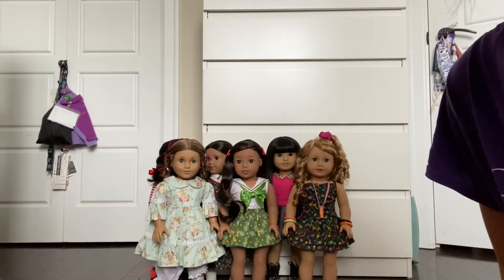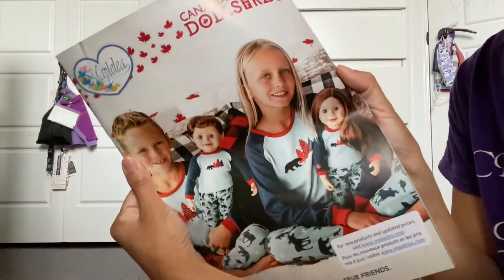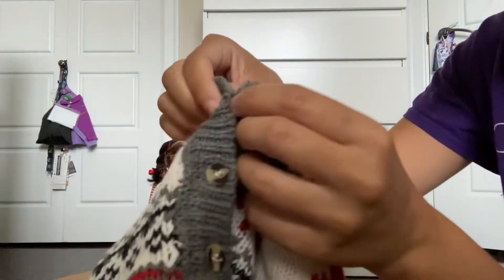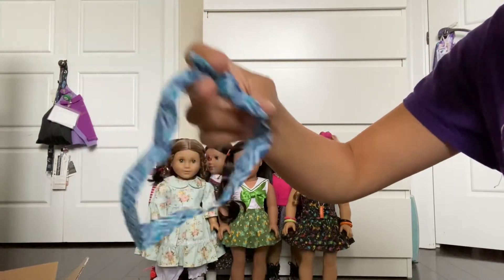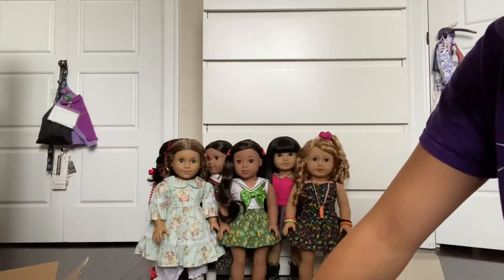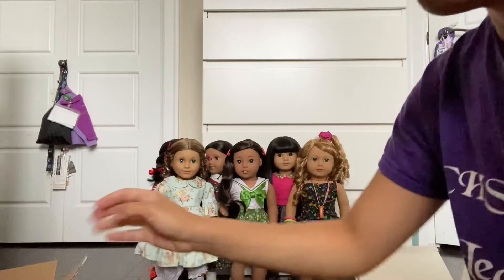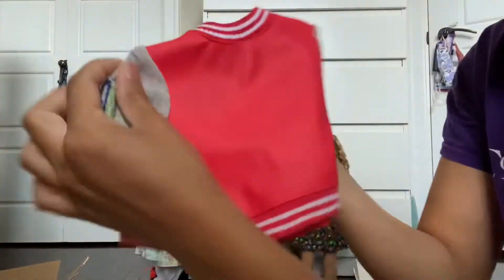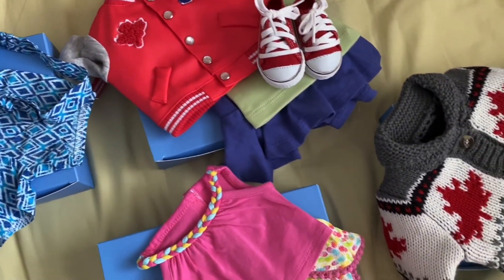Opening Maplelea Packages! 🌻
Hello friends!

I recently ordered (and was gifted) some awesome doll outfits from Maplelea! 😊 They’re all of such great quality!

Be sure to check out Maplelea I definitely recommend their business